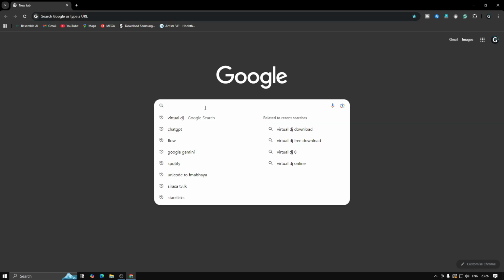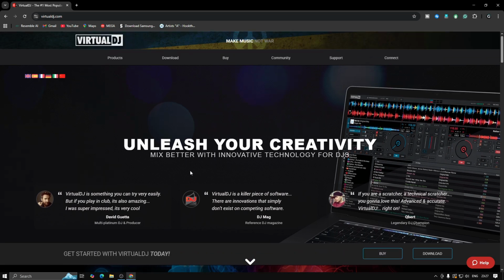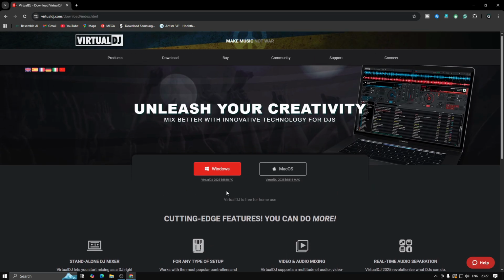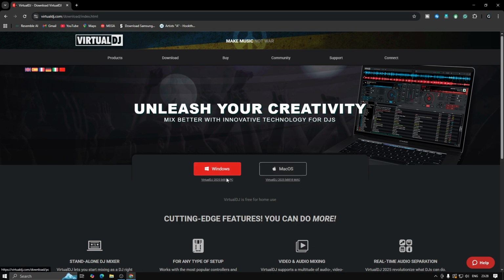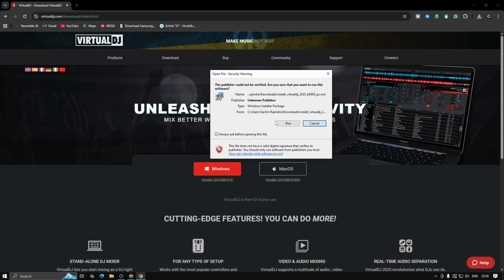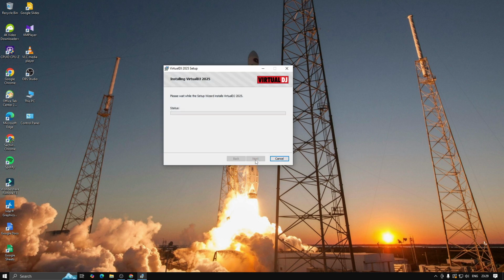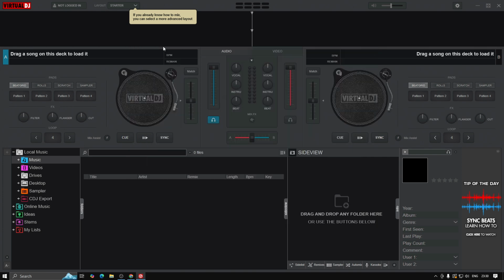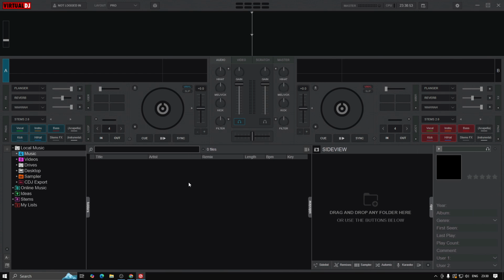How to Install Virtual DJ Step-by-Step | Complete Guide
How to Install Virtual DJ Latest Version
Virtual DJ Lesson 1